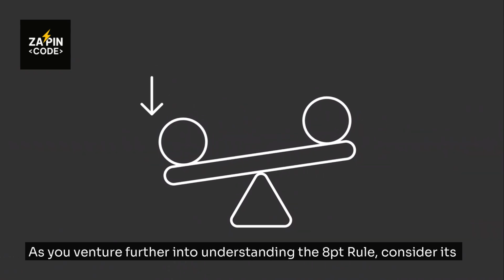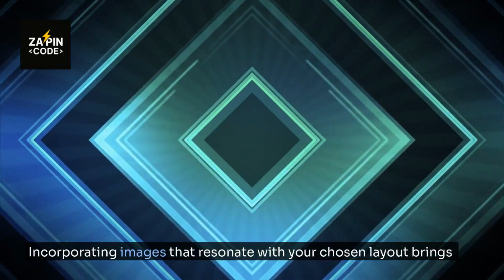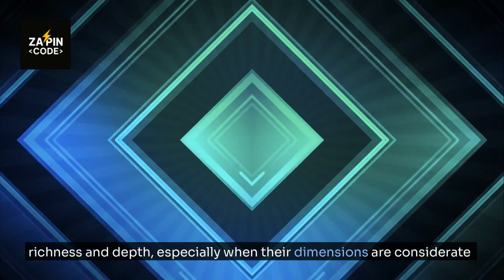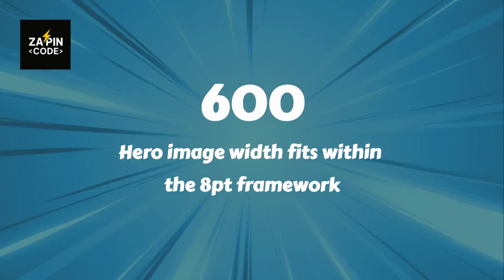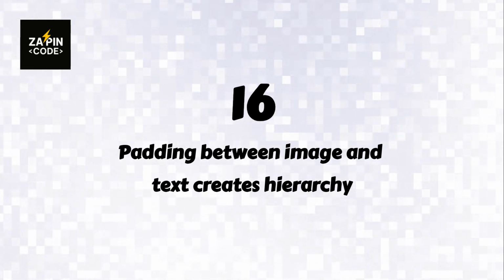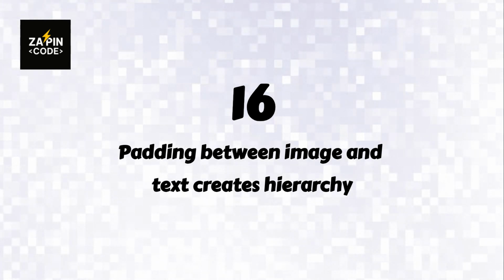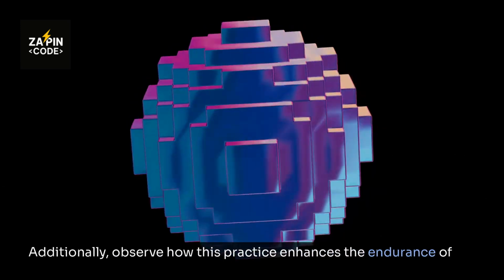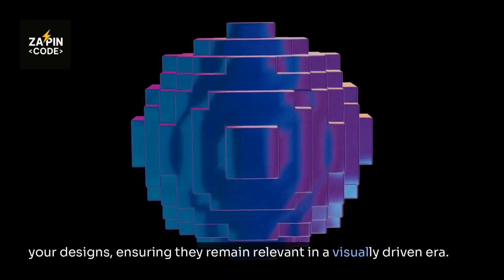Clean UI Isn’t Luck - It’s the 8pt Rule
If your UI feels inconsistent, cluttered, or slightly “off” — it’s probably a spacing problem.

And the fix is simpler than you think.

In this video, we break down the 8pt Rule — one of the most powerful design principles used in modern design systems to create clean, scalable, and harmonious interfaces.

You’ll learn how the 8pt grid improves:

• Typography rhythm (16px body, 32px headings, etc.)
• Spacing and negative space
• Card layouts and grid systems
• Responsive consistency
• Button sizing and touch targets
• Visual hierarchy with color and imagery
• Overall layout coherence

The 8pt Rule isn’t about restricting creativity.
It’s about giving your creativity structure.

When spacing follows a predictable rhythm, your UI feels calm, intentional, and professional.

If you want interfaces that feel polished without guessing margins all day — this is for you.

If you’d like a follow-up where I refactor a messy layout using the 8pt Rule live, comment “8PT.”

⏱️ Timestamps

0:00 – Why Most UIs Feel Slightly “Off”
0:40 – What the 8pt Rule Actually Is
1:30 – Typography and the 8pt Rhythm
2:30 – Negative Space & Padding That Breathes
3:40 – Using the 8pt Grid in Layout & Cards
4:50 – Responsiveness & Grid Consistency
6:00 – Buttons, Touch Targets & Interaction Design
7:10 – Imagery, Visual Hierarchy & Balance
8:10 – Color + Negative Space Synergy
9:00 – Design Consistency & Long-Term Scalability
9:40 – Final Takeaway: Structure Creates Clarity